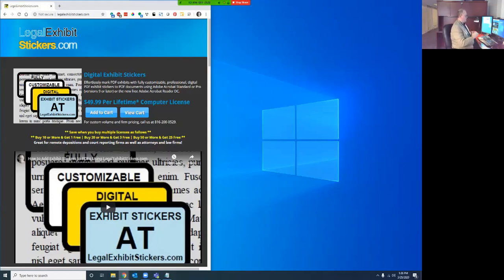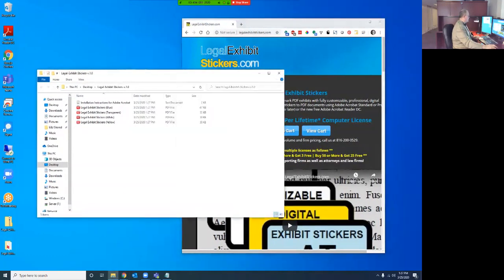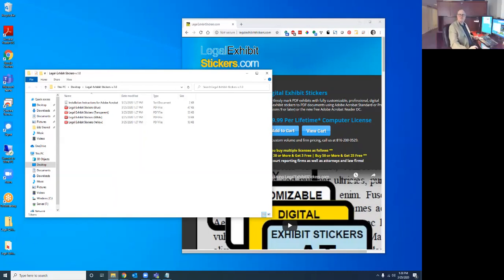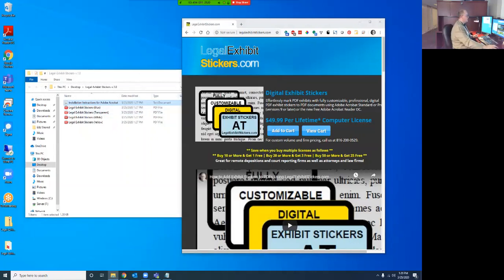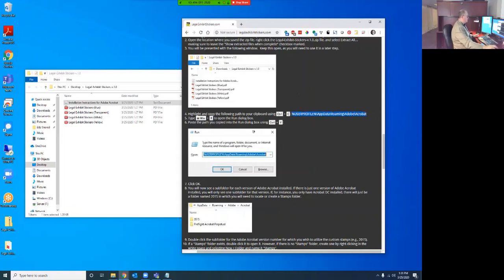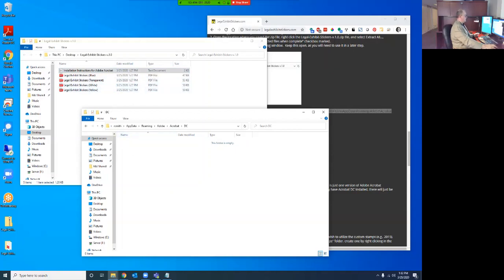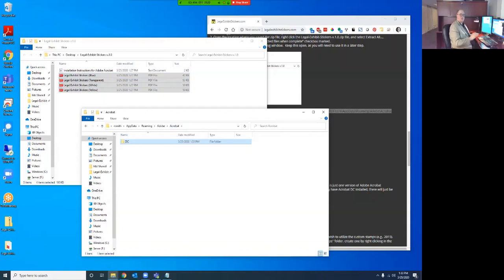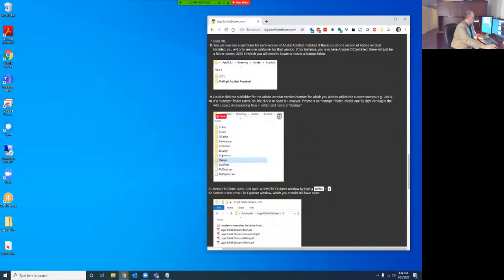LegalExhibitStickers.com Installation Walk Through with Developer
This video provides step-by-step instructions, from the developer of to purchase and install electronic stickers for stamping PDFs with Adobe Acrobat Reader, Standard, and Professional.  This is a great solution for lawyers, their staff, and court reporters.